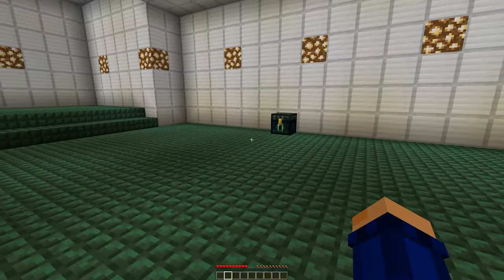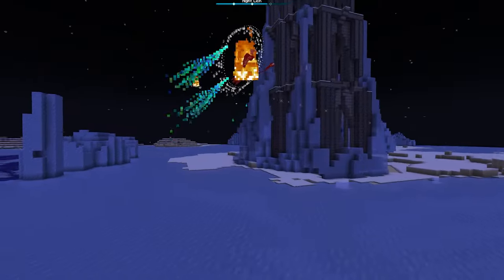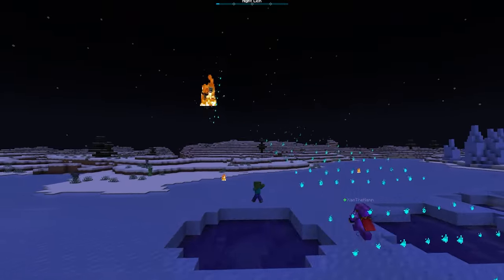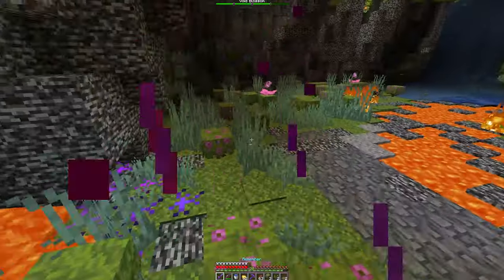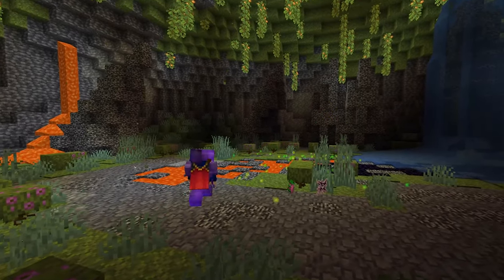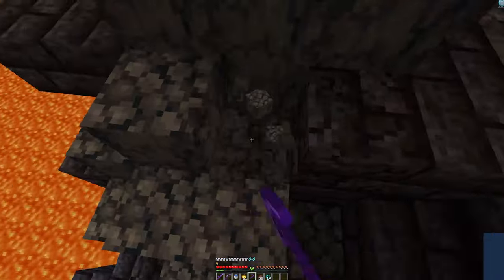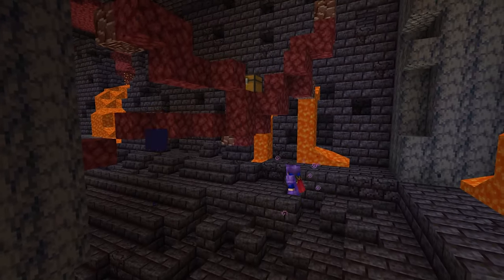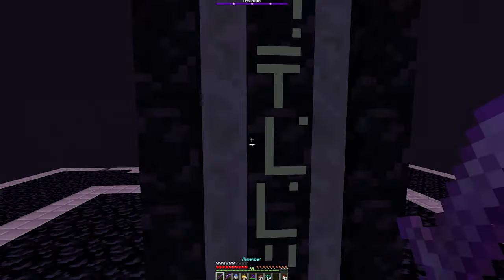Bosses of Mass Destruction Mod! (All Boss Fights) │ Minecraft Mod Showcase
Bosses of Mass Destruction Mod! All Boss Fights Minecraft Mod Showcase. This might be the best video I've ever made!

I go on an adventure to every new location in the Bosses of Mass Destruction Mod and have an epic battle against every new boss! Then I show what can be crafted with all of their drops.